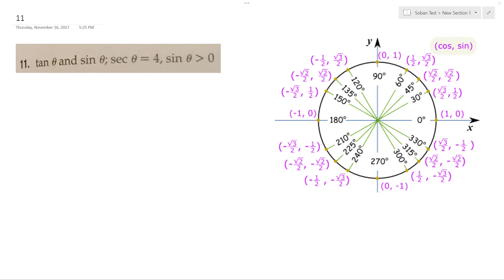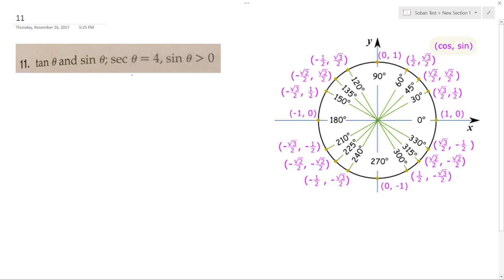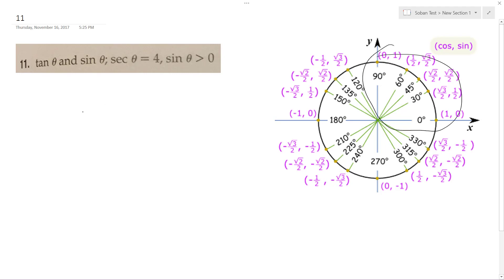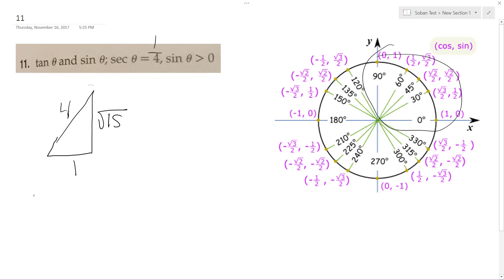tan theta and sin theta, sec theta = 4, sin theta greater than 0